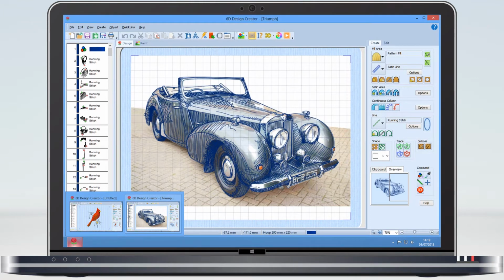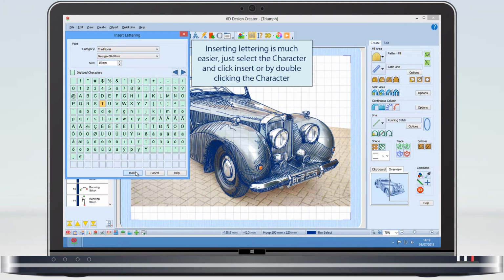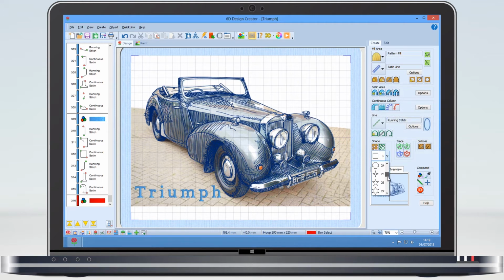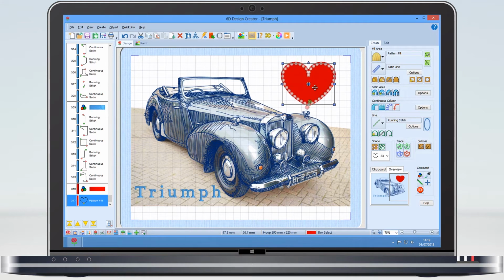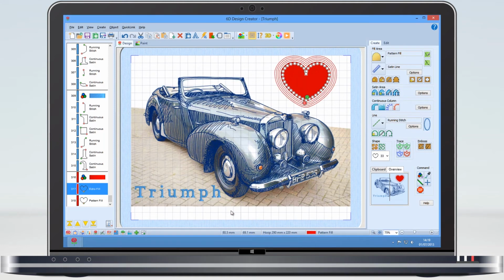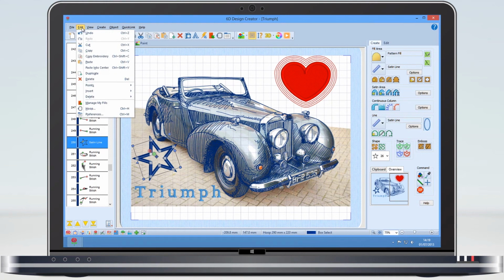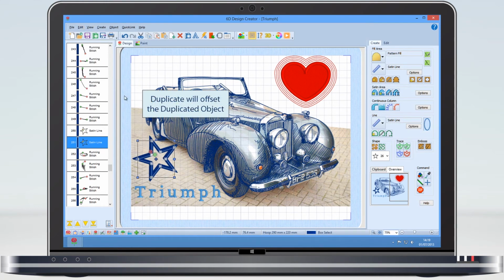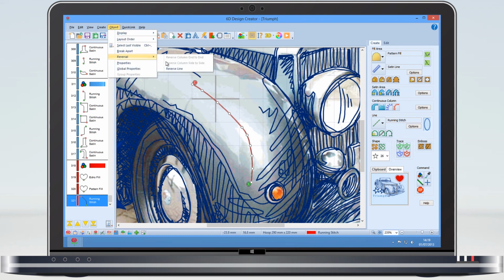Module Highlights - 6D™ Design Creator - Upgrade from 5D™ Design Creator 2